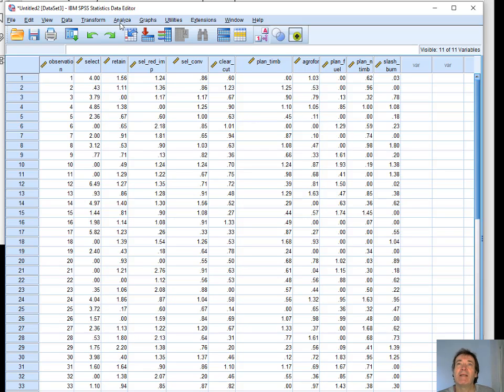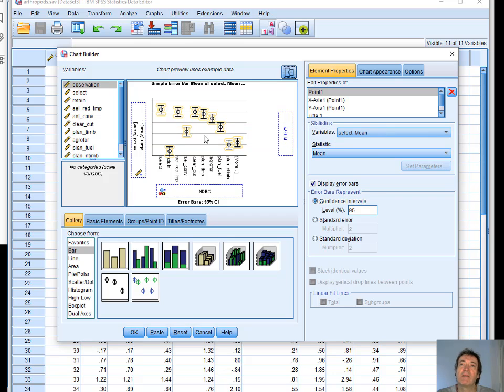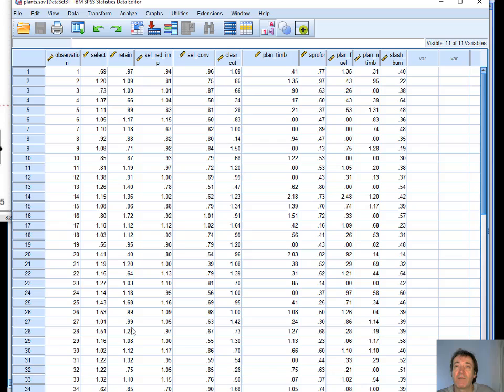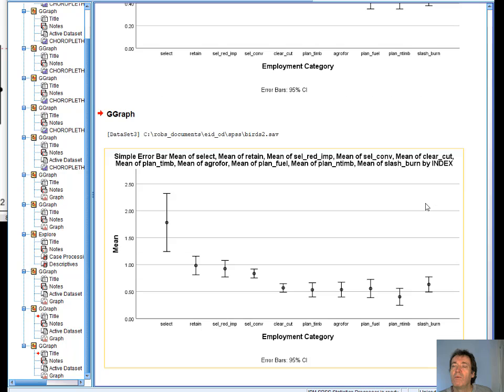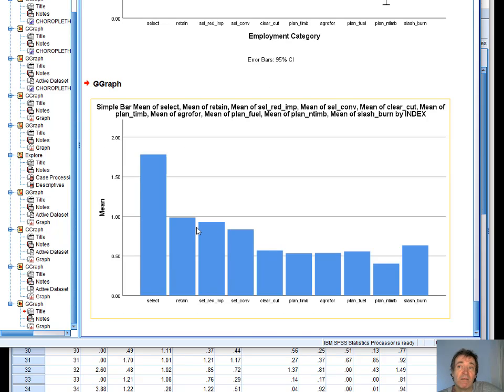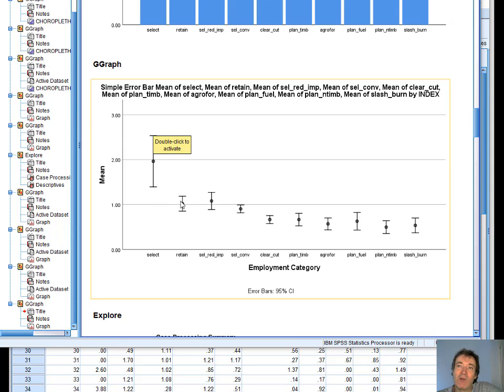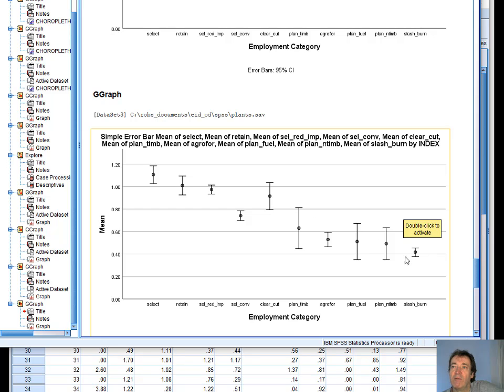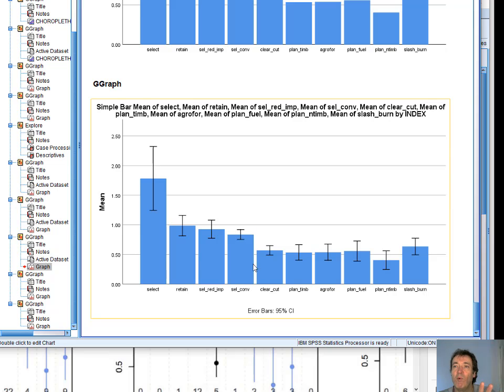eidg spss 3 S28 Q11